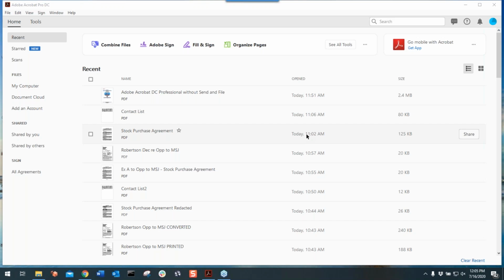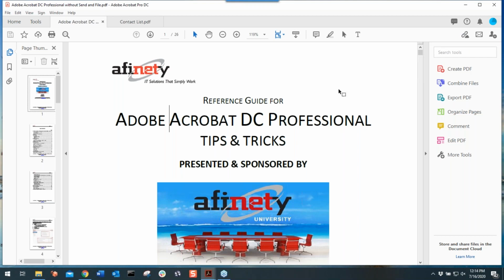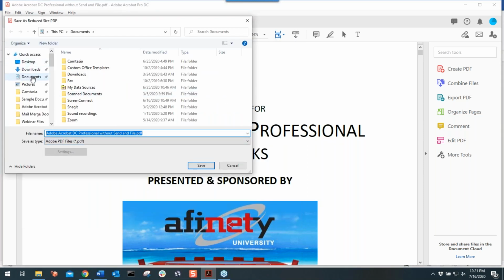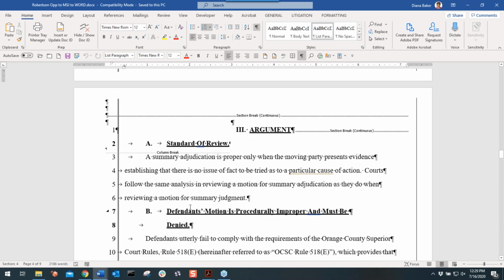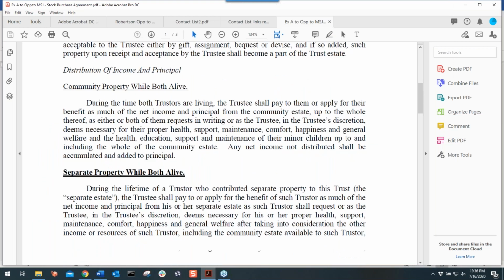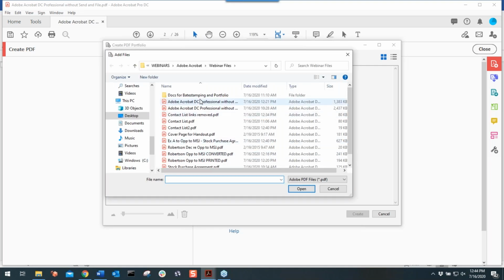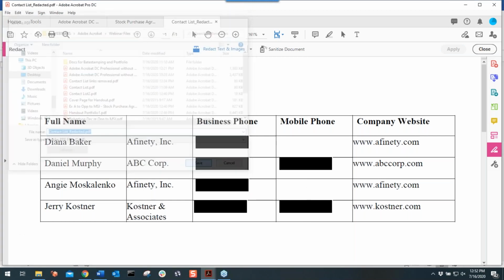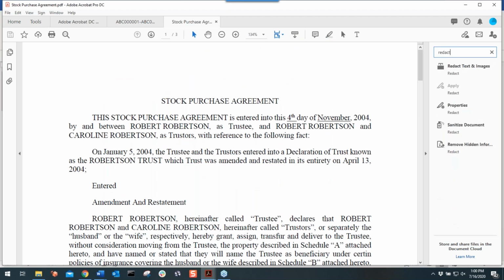Tips & Tricks: Adobe Acrobat DC Professional